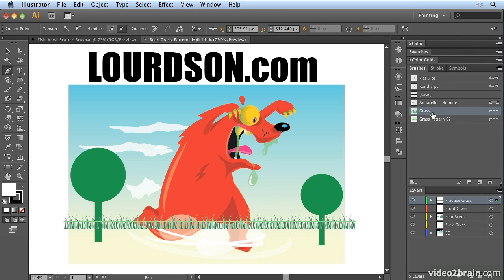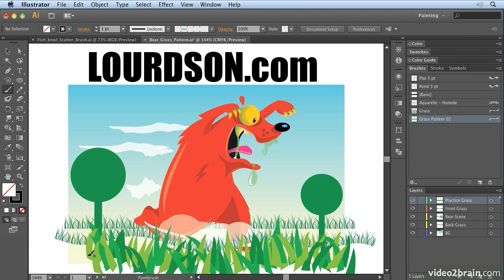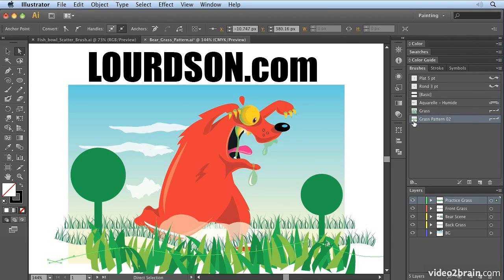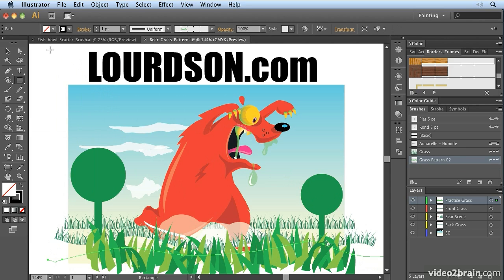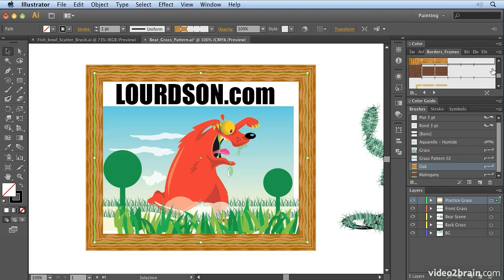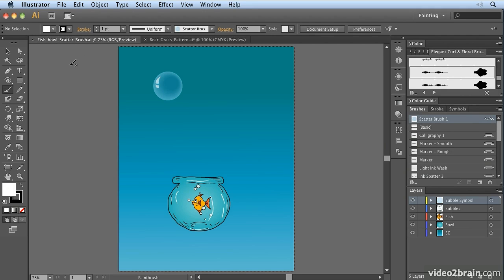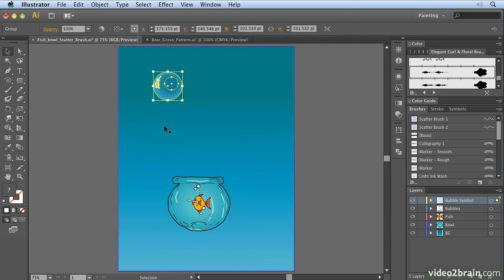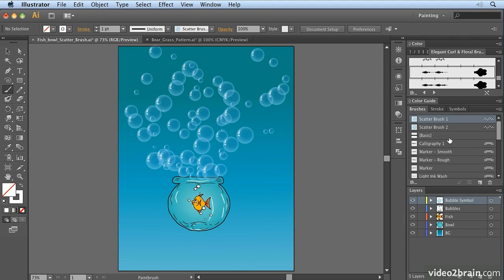Illustrator CS6 Drawing with the Brush Tools